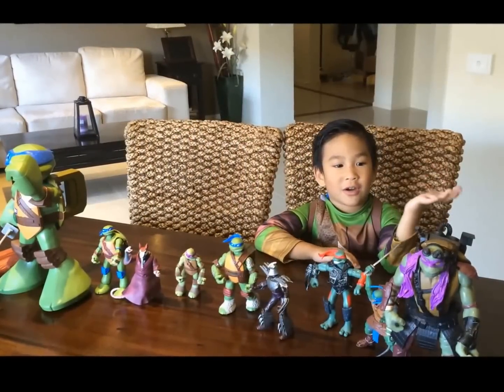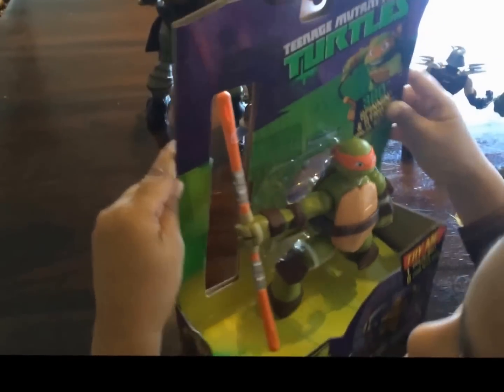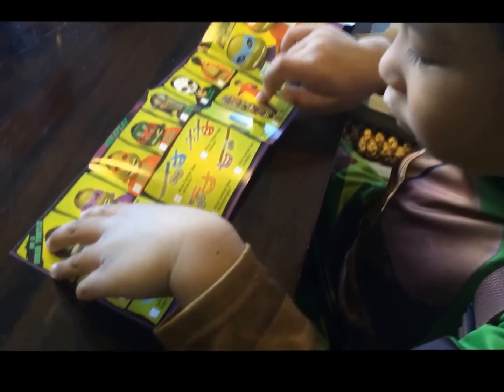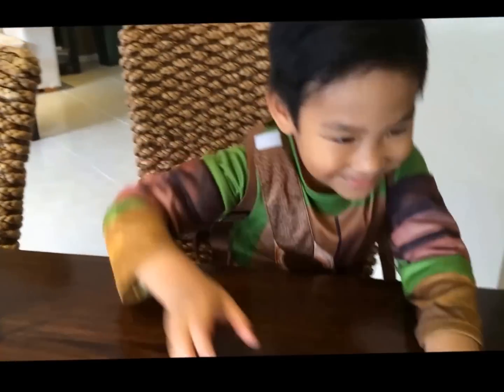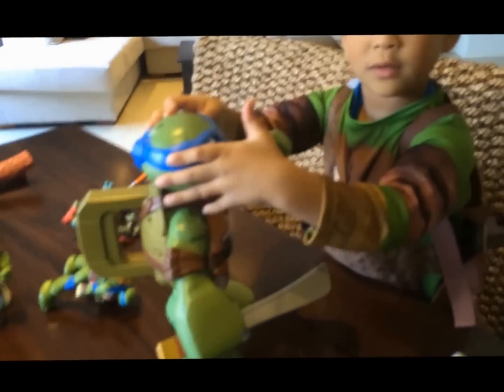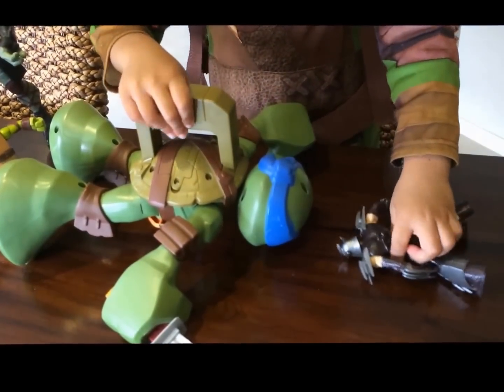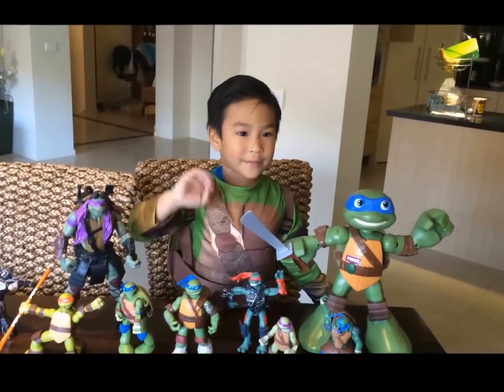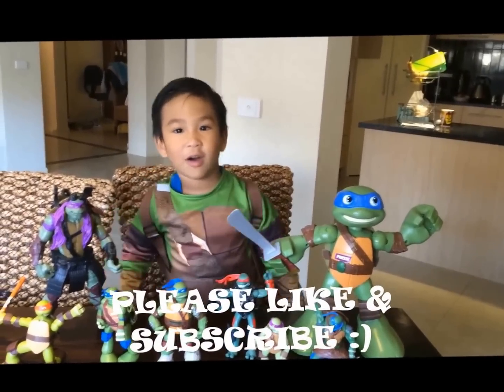HUGE Teenage Mutant Ninja Turtles TMNT Toys and UNBOXING TOY REVIEW Video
Dean@Play presents Teenage Mutant Ninja Turtles TMNT toy collection and UNBOXING & TOY REVIEW of new surprise Ninja Turtle with "Spinning and Striking Ninja Action. Includes action  figures: Leonardo, Donatello, Raphael, Michaelangelo, Shredder and Splinter.

This video also features a TOY REVIEW and demonstration of  the GIANT talking Leonardo. He can say 20+ turtle phrases. Move the lever to engage in high-octane Ninja action. This toy is very interactive and great for promoting imaginative play in your children.

Dean@Play will show you how to play with the Ninja Turtles. How they  train with each other and BATTLE with Shredder, "The Bad Guy". Witness how Shredder lost when the NINJA TURTLES all ganged up on him. Leading the fight was the GIANT Leonardo.

SUPER BIGGEST Dinosaur Egg Surprise!  Good Dinosaur Toys, Walking Light-Up T-Rex, Dinosaur Train, Unboxing, Toy Review & Family Fun!

GIANT Angry Bird Surprise Egg! LEARN COLORS! Thomas & Friends Spongebob Ninja Turtles Dinosaurs Batman Kinder Surprise Egg

Spiderman's Surprise Egg Hunting! Unboxing 3 Peppa Pig Humpty